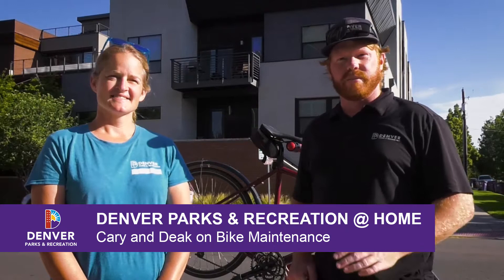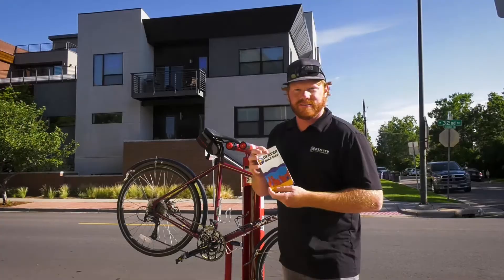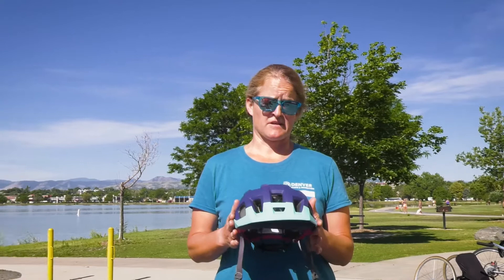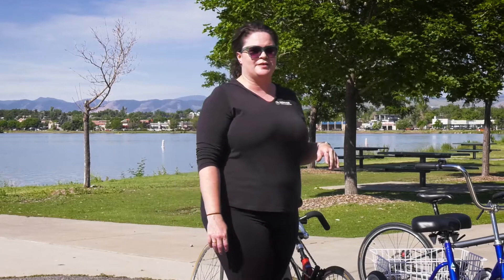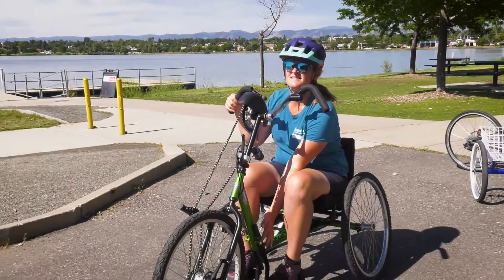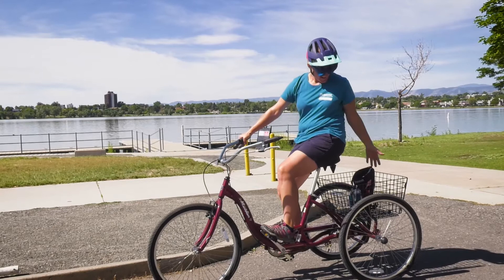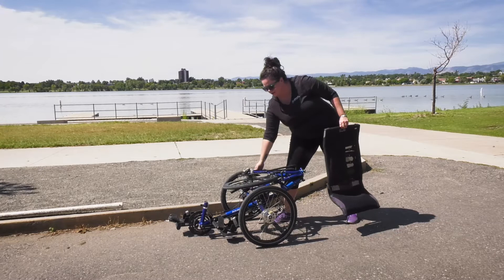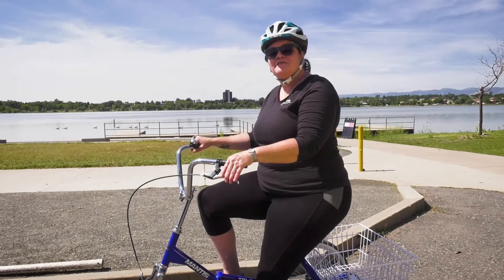Adaptive Biking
Wow! Did you know there were so many bikes provided by Denver Parks and Rec's Adaptive Team? Watch this video to get some tips on bike maintenance, spots in Denver to fix up your bike as you're on a ride, and the available bike options for you and your friends.